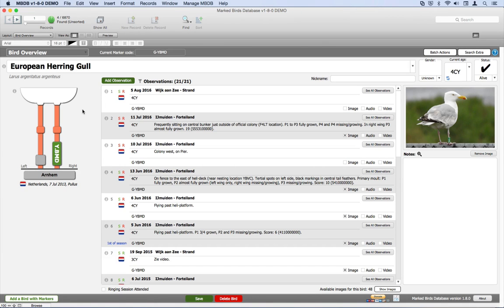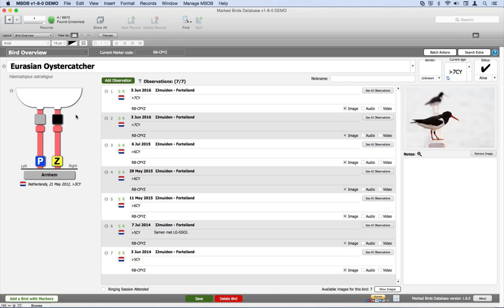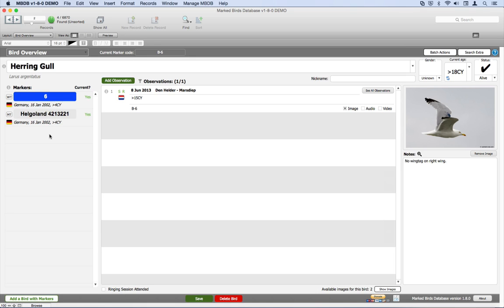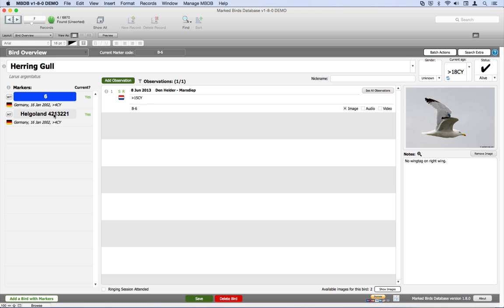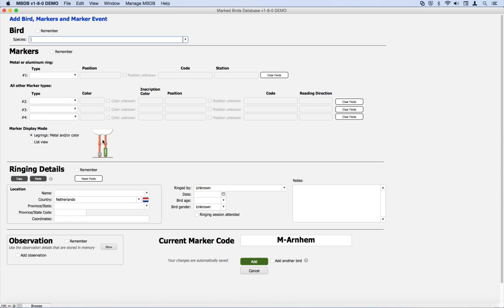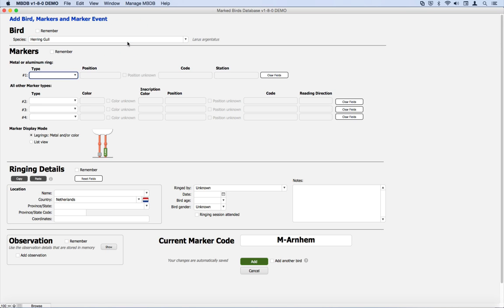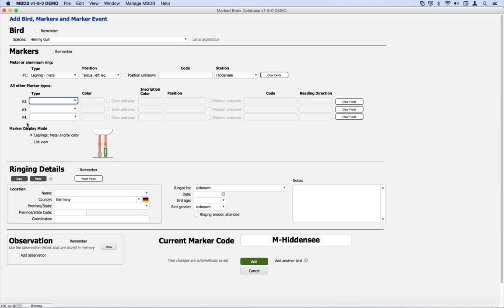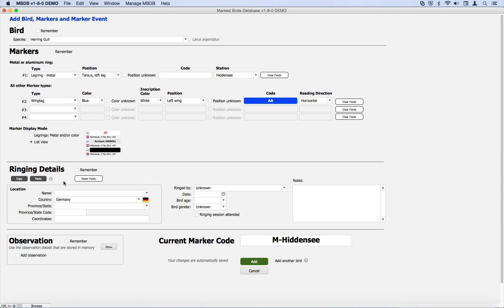Marked Birds Database - Adding a bird using the standard form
In this video I explain how to add birds other than gulls or Dutch Oystercatcher to the Marked Birds Database usng the Standard form.